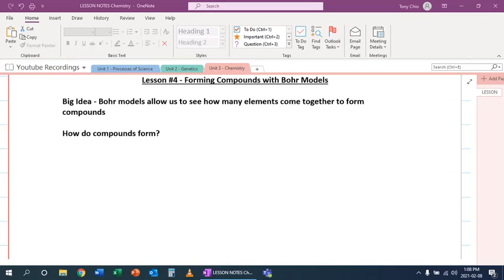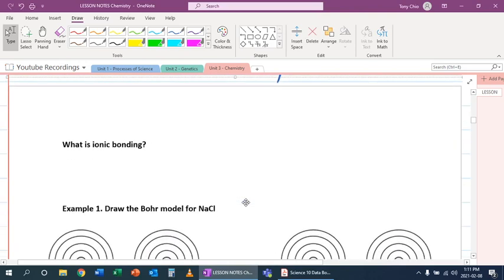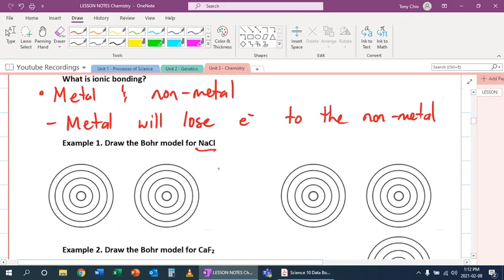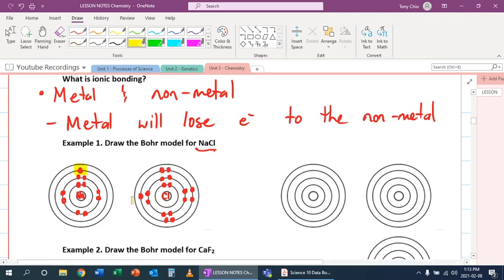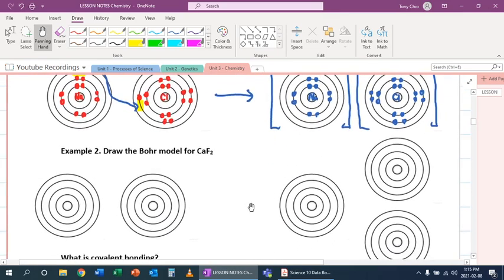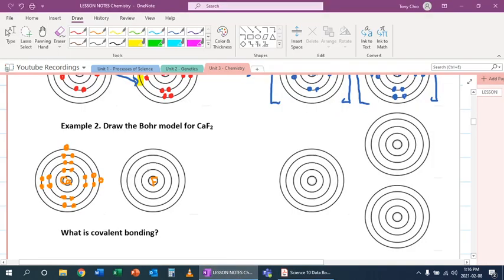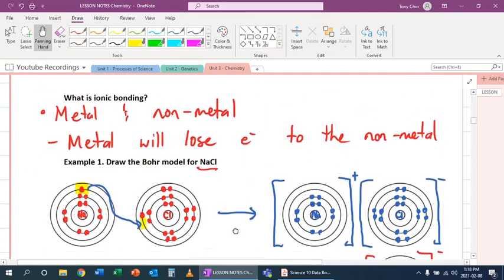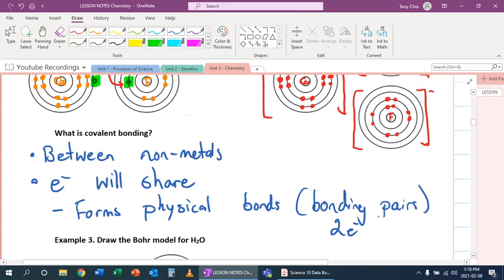Science 10 - Lesson 3.4 - Forming Compounds with Bohr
Science 10
Unit 3 - Chemistry
Lesson 4 - Forming Compounds with Bohr